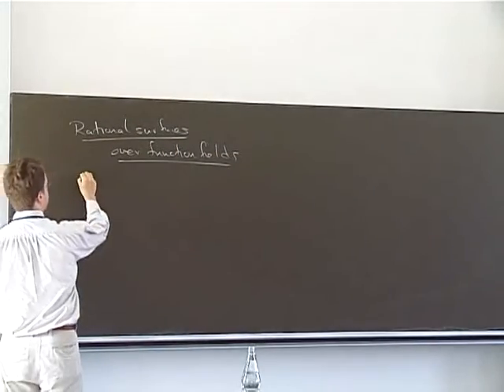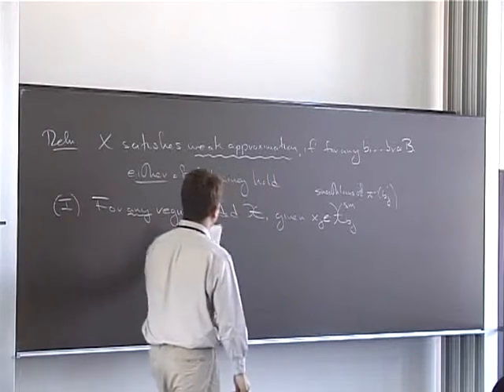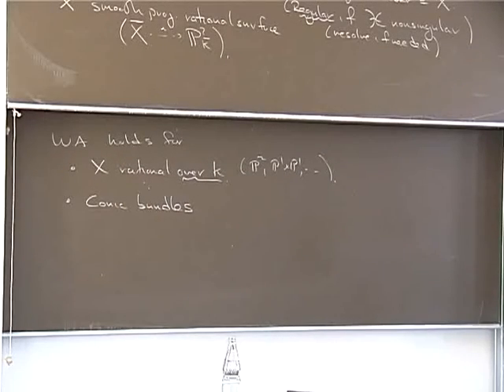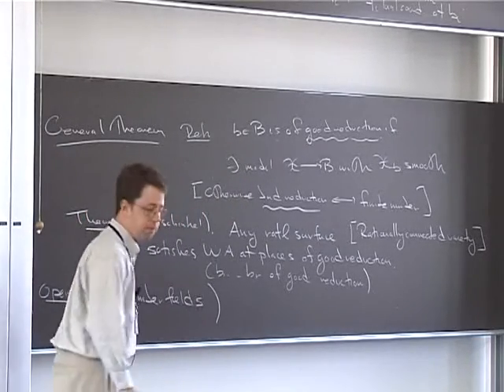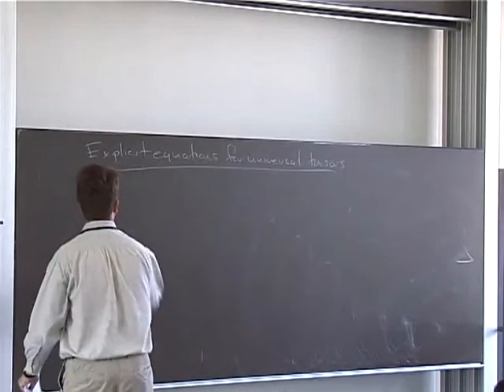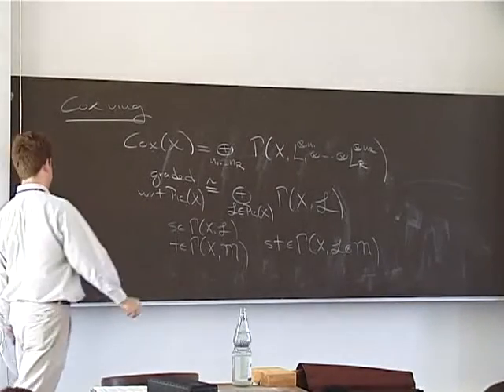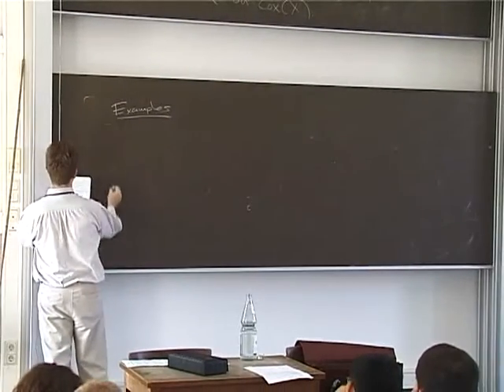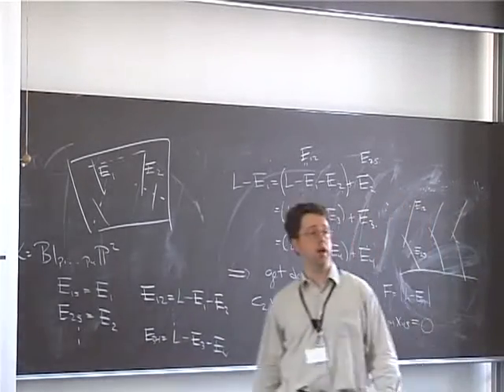Cox rings and universal torsors (B. Hasset)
B. Hassett 5-5